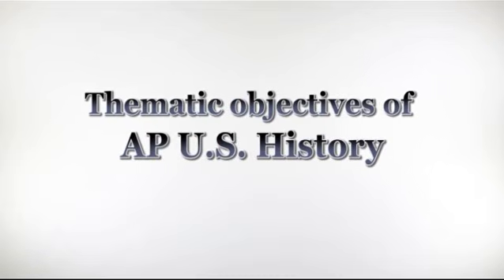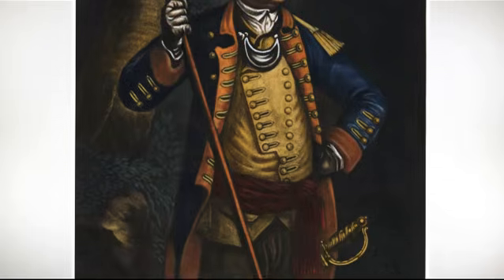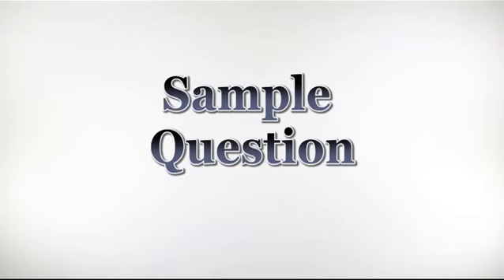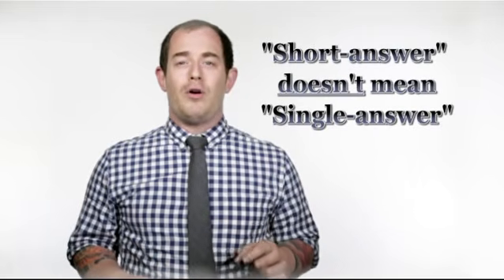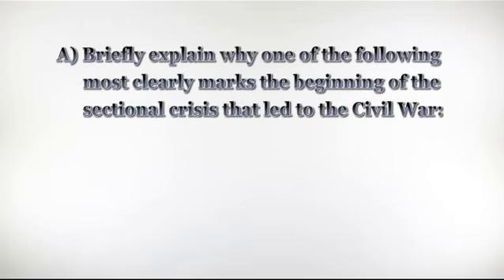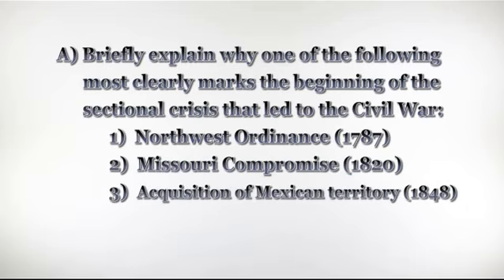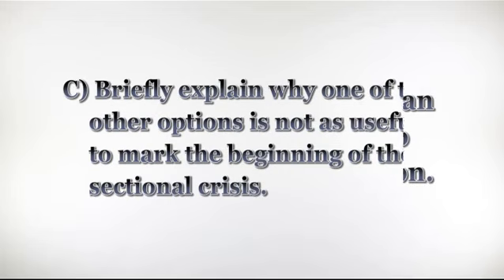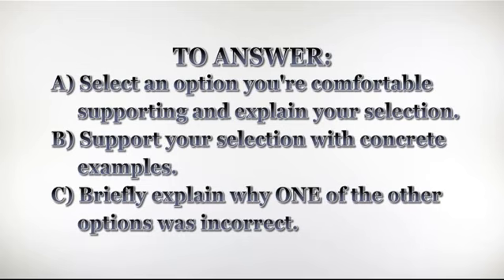AP US History Study Guide: Period 2 - 1607 to 1754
Covers the time period from 1607 to 1754: The growth and expansion of the European presence in the New World.

For more APUSH prep, visit ap.gilderlehrman.org

Presented by the Gilder Lehrman Institute of American History